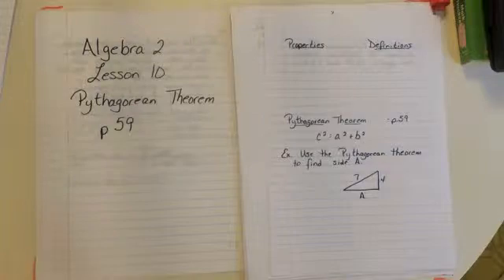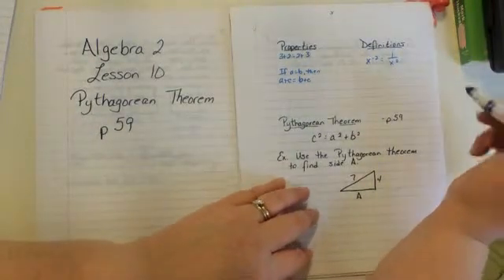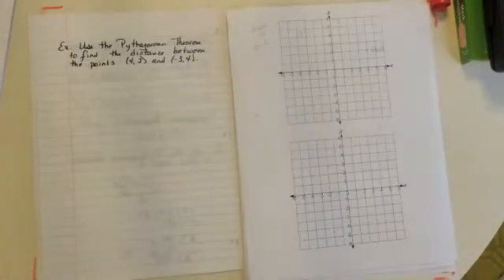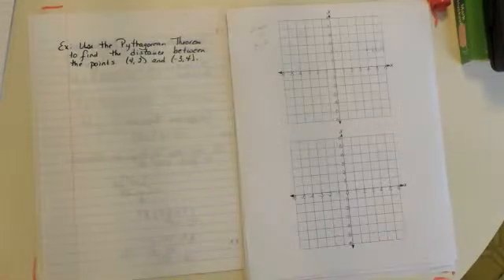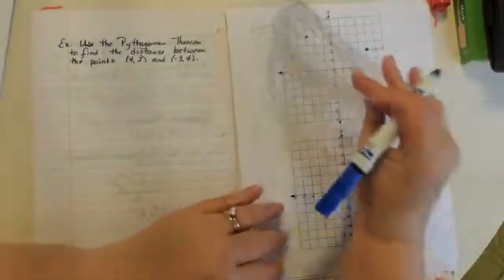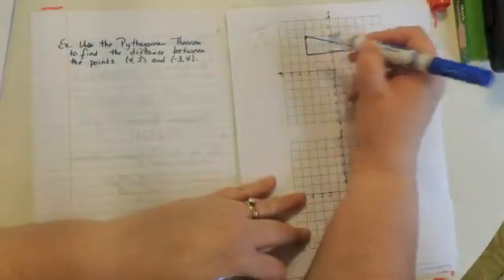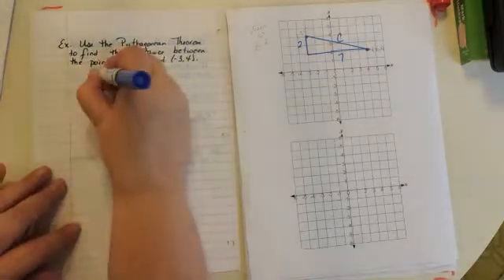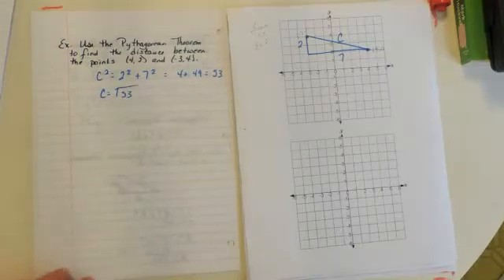Algebra 2 Lesson 10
Pythagorean Theorem, page 59